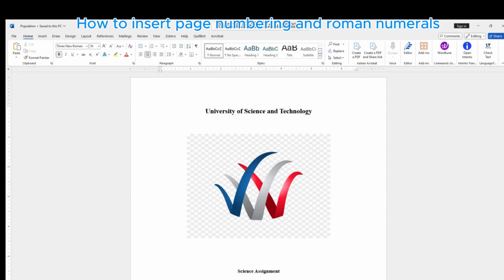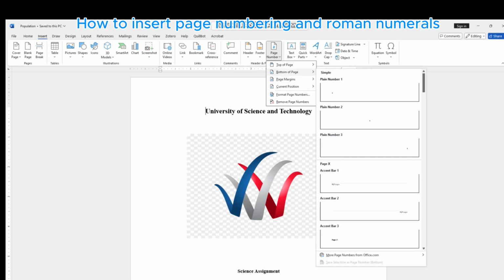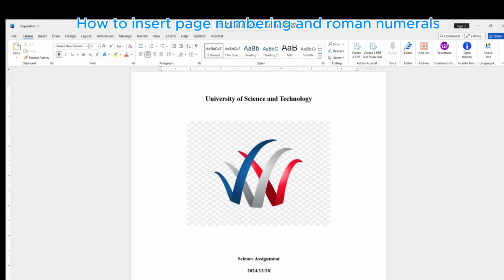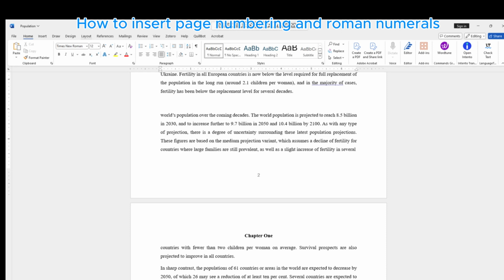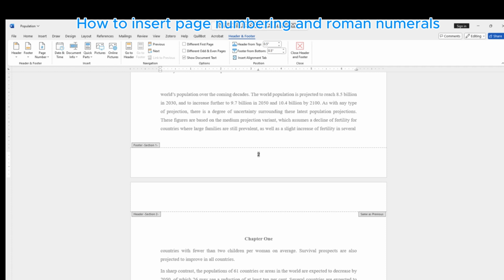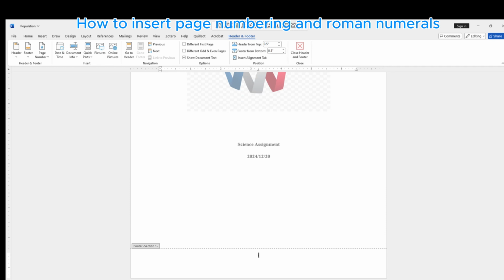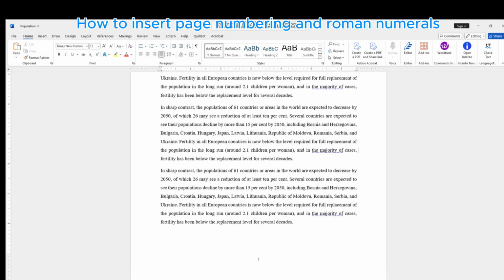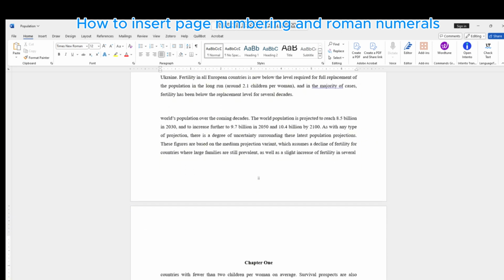How to insert Page numbering and Roman numerals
In this video, I will show you how to insert page numbering and Roman numerals in MS Word